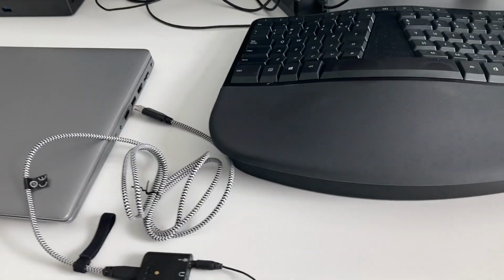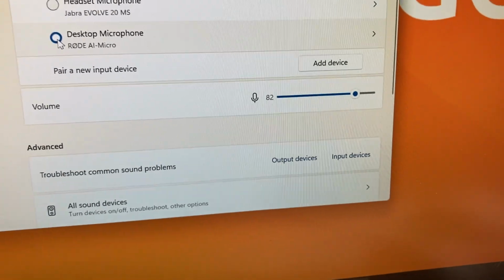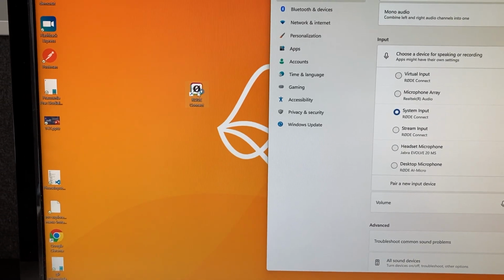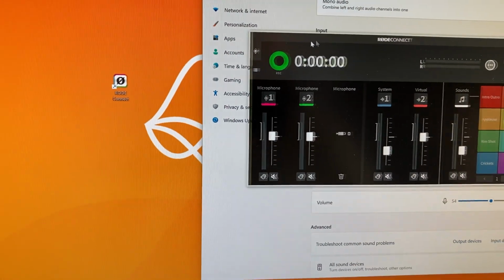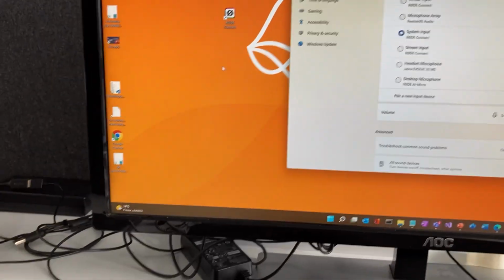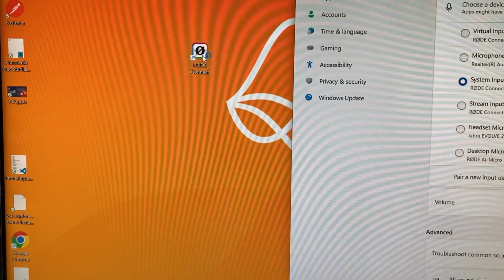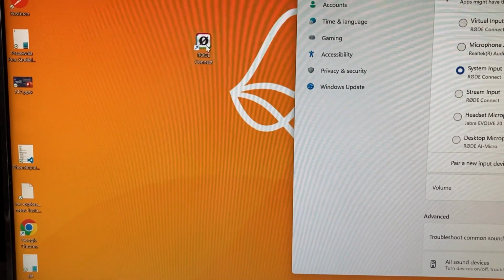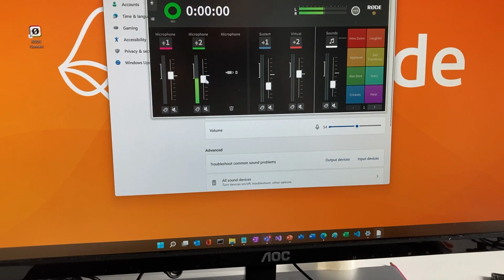RØDE Connect - no sound problem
This video demonstrates the problem I have with RØDE Connect app and RØDE AI-Micro. There is no sound coming. I also have Videomic Go II, it shows the same issue.
I have ruled out power supply problem. I built USB adapter plugged between device and laptop and supplying power from external, laboratory-grade power supply. It made no difference.
I guess that it is a software driver problem.